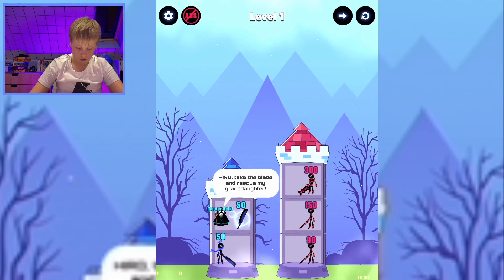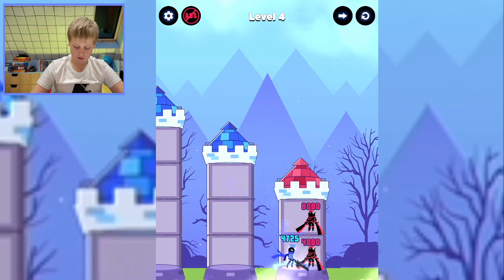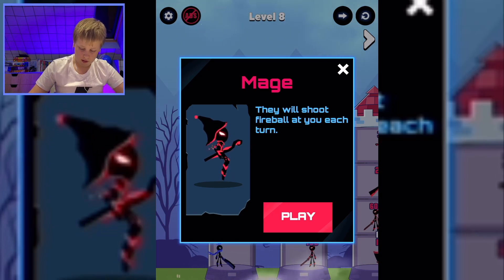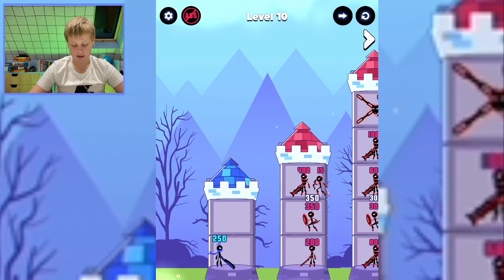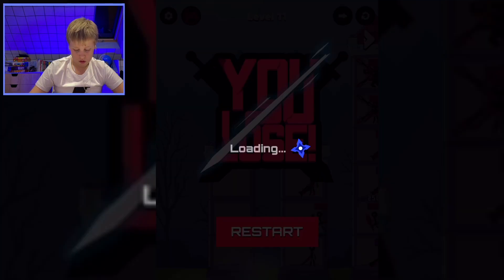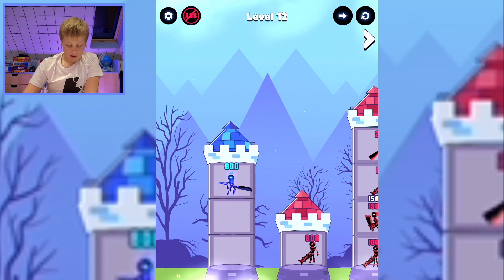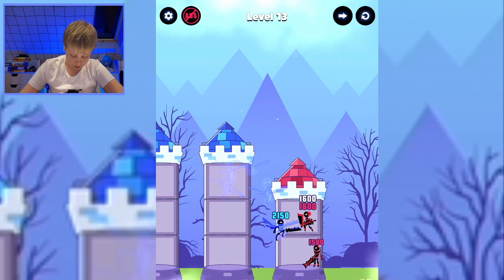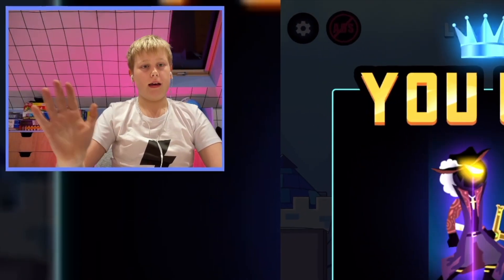I conquered the worlds largest tower! | Castle War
Making my character super strong to destroy my enemies!